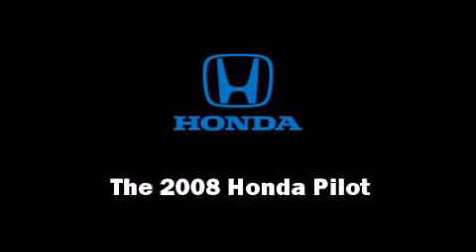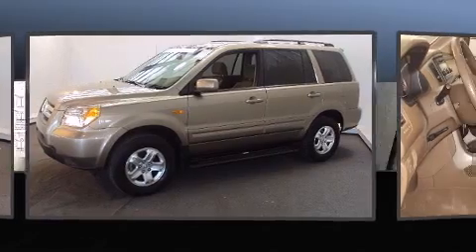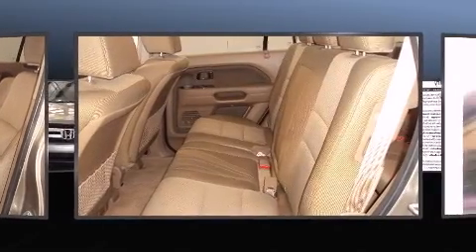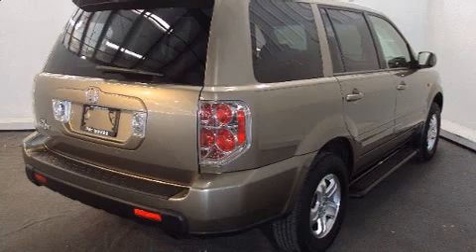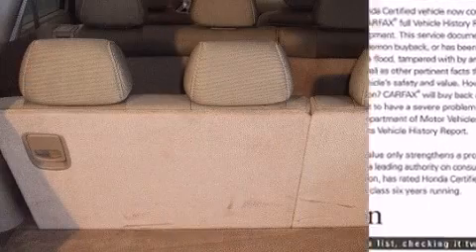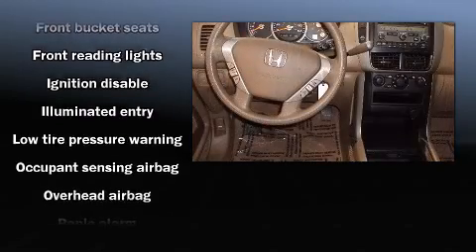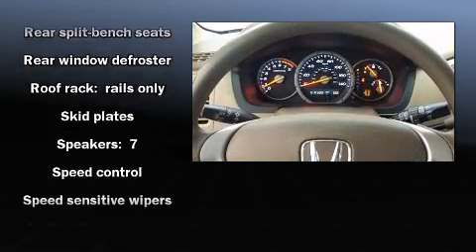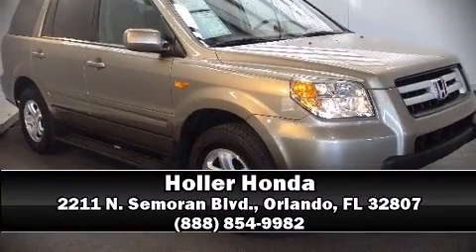2008 Honda Pilot VP in Orlando, FL 32807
Holler Honda
2211 N. Semoran Blvd.

Come test drive this 2008 Honda Pilot. With less than 20,000 miles on the odometer, this 4 door sport utility vehicle prioritizes comfort, safety and convenience. Under the hood you'll find a 6 cylinder engine with more than 230 horsepower, providing a smooth and predictable driving experience. It's equipped with tons of terrific amenities, but it won't break your budget. Such as remote keyless entry, front and rear reading lights, 1-touch window functionality, speed sensitive wipers, front and rear air conditioning, power door mirrors, an overhead console, and a split folding rear seat. Premium sound drives 7 speakers, providing you and your passengers a sensational audio experience. Honda also prioritized safety and security with features such as: dual front impact airbags, head curtain airbags, traction control, brake assist, ignition disabling, and 4 wheel disc brakes with ABS. Various mechanical systems are monitored by electronic stability control, keeping you on your intended path. Are you ready to experience this vehicle for yourself?